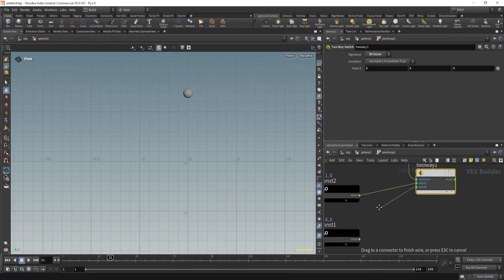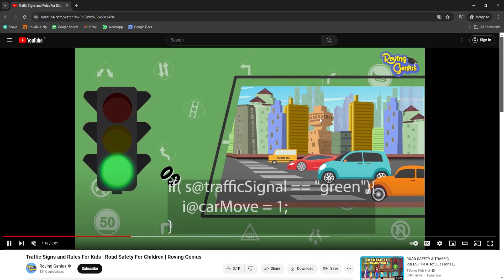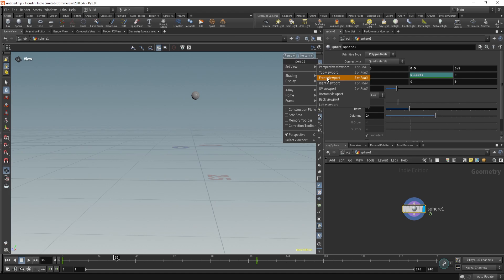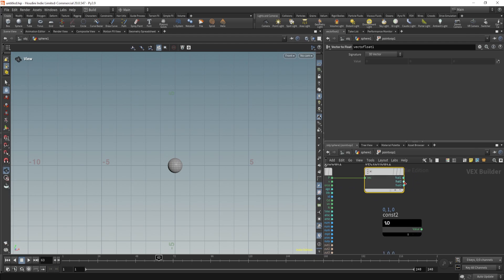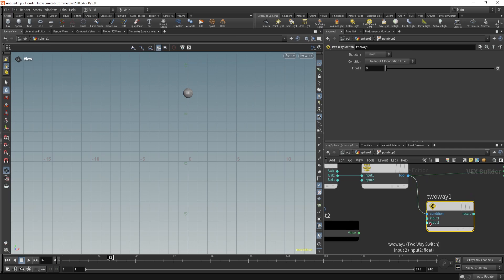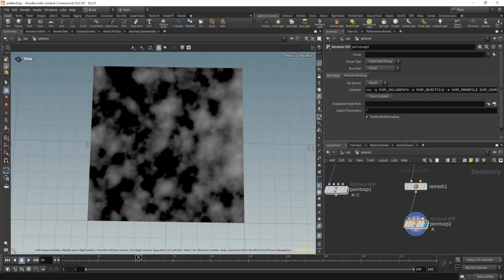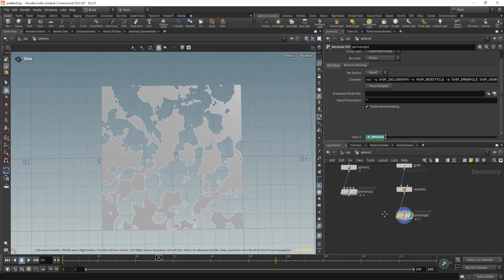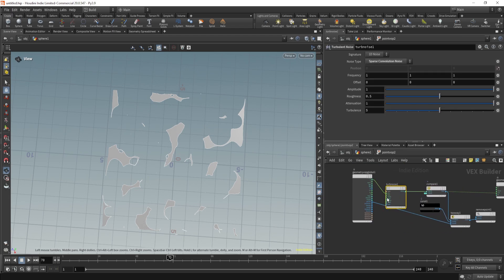Houdini 20 | The Way of VOP Part 3 ( If Else )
Hey Everyone,
Welcome back to "The Way of VOP Part 3." Learn the useful If-Else condition in Attribute VOP with a simple example and how to implement it in various scenarios.